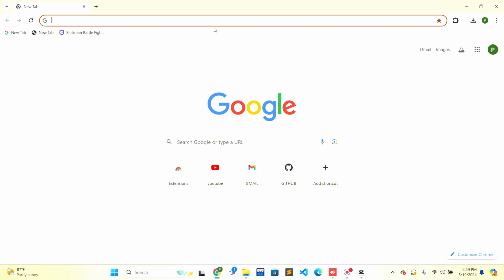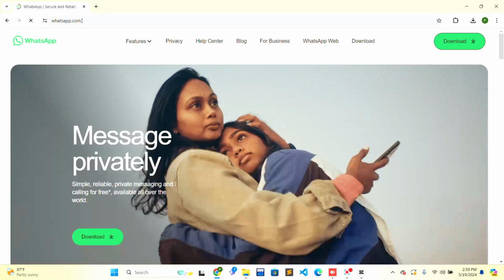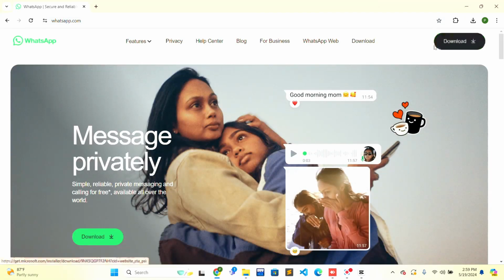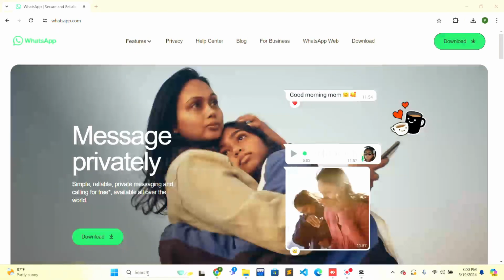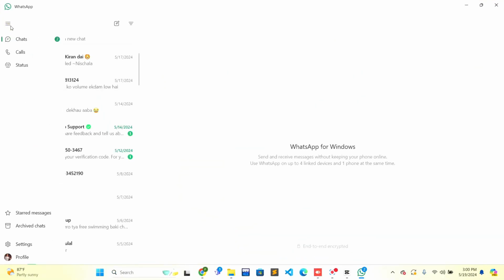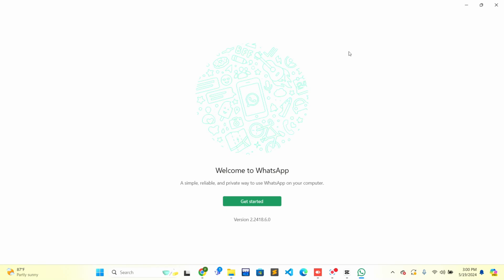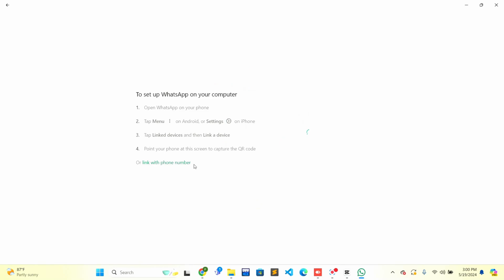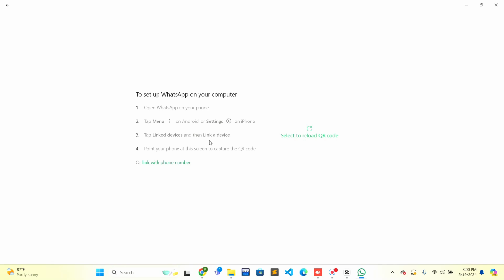How to Install WhatsApp on Laptop 2024 | Download WhatsApp on Laptop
In this video, learn how to install WhatsApp on your laptop for seamless messaging. Follow along as we guide you through downloading the app, setting it up, and syncing it with your mobile device.